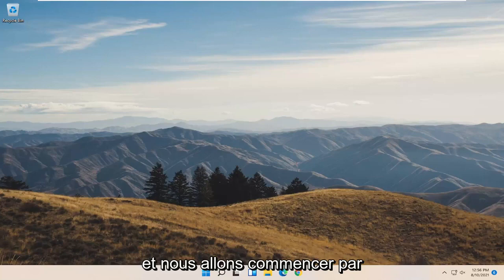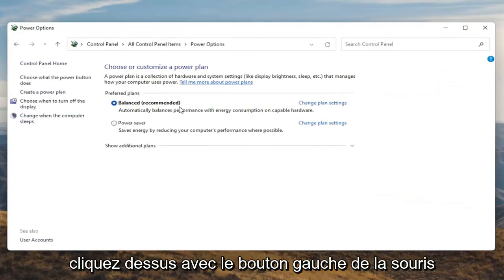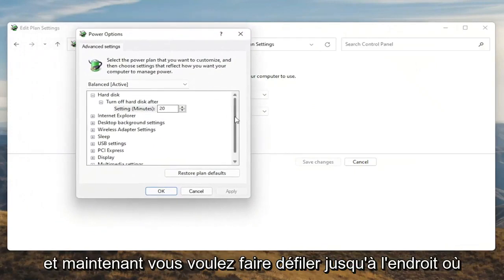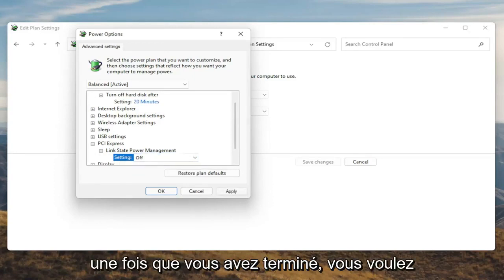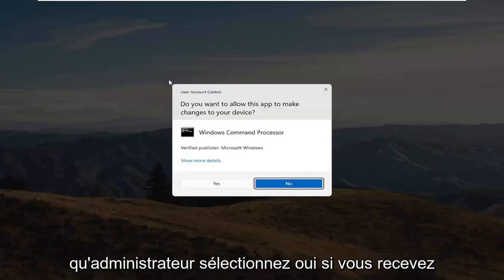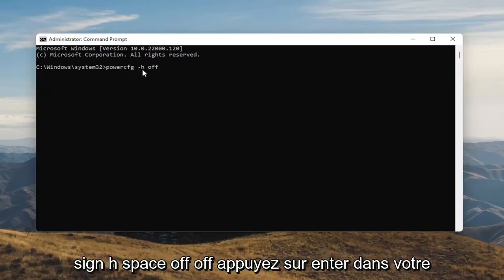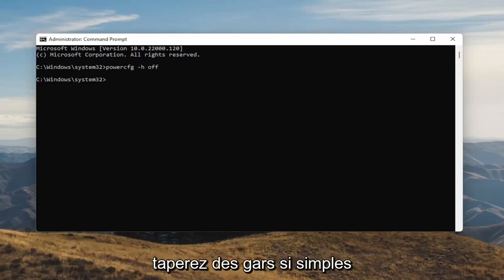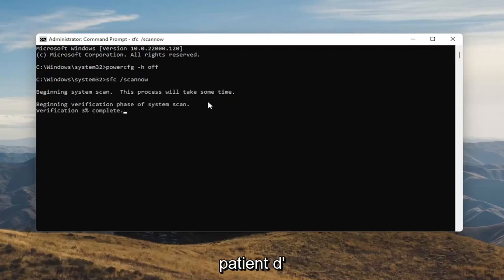Comment réparer Windows 11 ne s'arrête pas correctement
Comment réparer Windows 11 ne s'arrête pas correctement | Le voyant d'alimentation de l'ordinateur portable et les ventilateurs restent allumés après l'arrêt

Le conseil de "l'éteindre et de le rallumer" pour réparer divers problèmes, y compris les erreurs de pilote ou les problèmes logiciels, ne fonctionne pas lorsqu'un ordinateur ne s'éteint pas complètement. Dans la plupart des cas, la fonction de démarrage rapide de Windows 11 contrôle le type de redémarrage effectué par l'ordinateur.

le bouton d'arrêt de windows 11 ne fonctionne pas
Windows 11 ne s'éteint pas correctement
Windows 11 ne s'est pas arrêté correctement
Windows 11 ne s'arrête pas correctement
Windows ne s'arrête pas avec succès
impossible de fermer windows 11
la mise à jour et l'arrêt de Windows ne se mettent pas à jour
arrêt ne fonctionne pas windows 11

À moins que vous n'ayez un problème sur votre ordinateur, votre ordinateur Windows devrait s'arrêter en cliquant sur une option. Si Windows ne se ferme pas malgré des tentatives répétitives, il y a probablement un élément problématique sur votre machine.